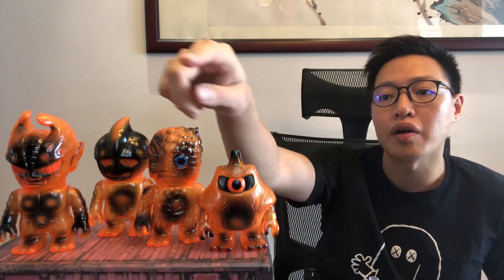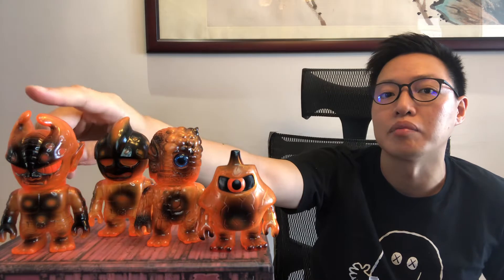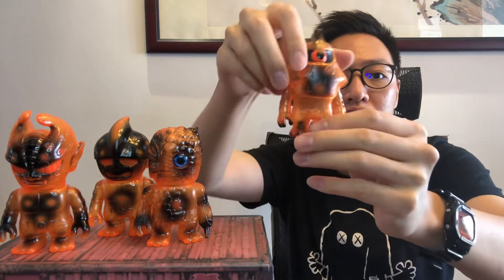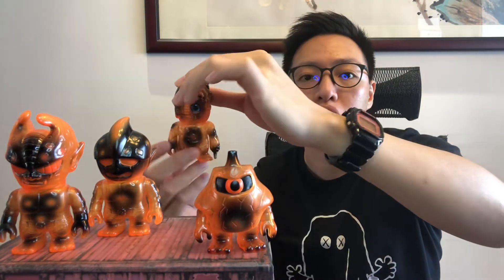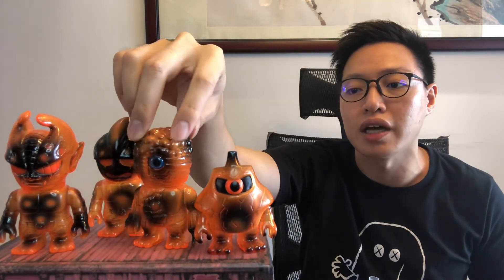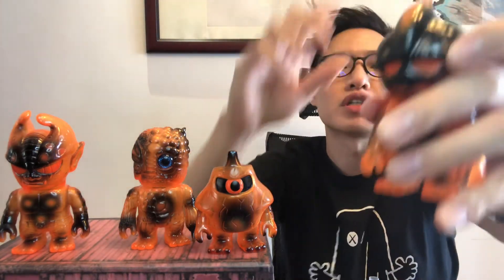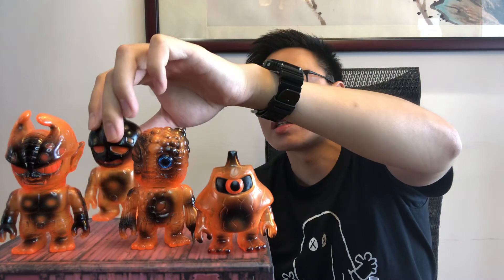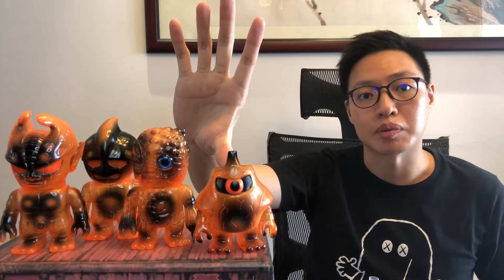Sofubi Review: Realhead Mini set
🍦🍦🍦🍦🍦 sets are always nice!